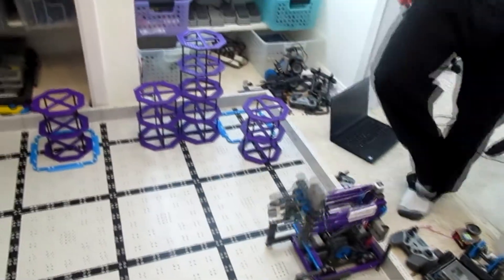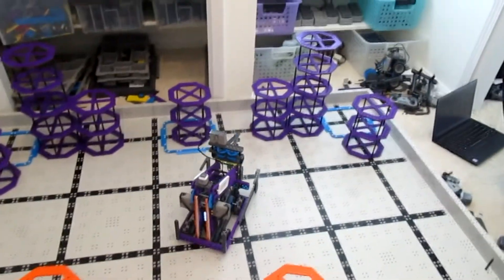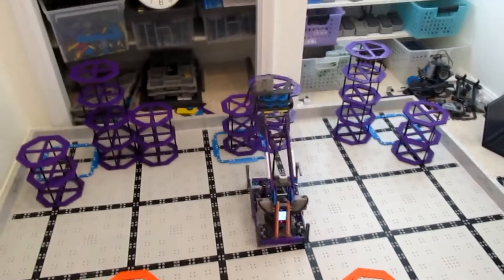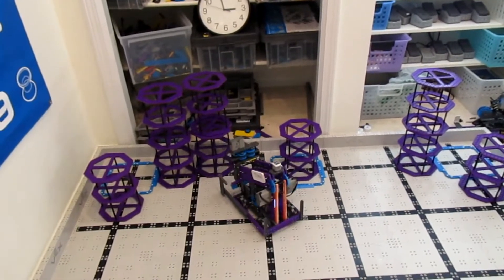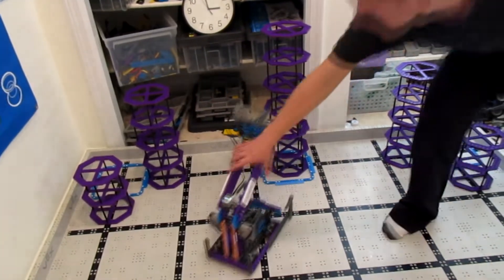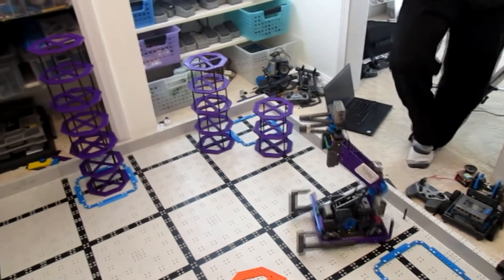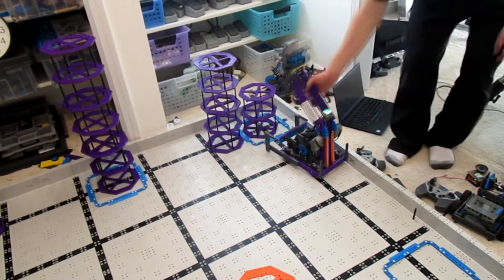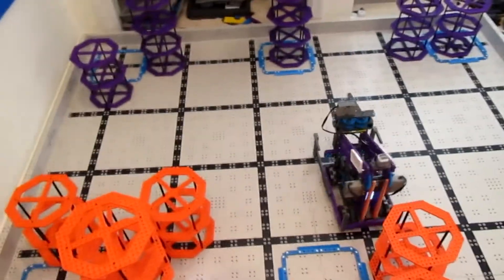VEX IQ Rise above Autonomous (work in progress)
Sometimes robots work great, and sometimes they don't.
But often, it is these robots that don't that lead us to true greatness.
Like me, have you ever had a robot not work as planned?